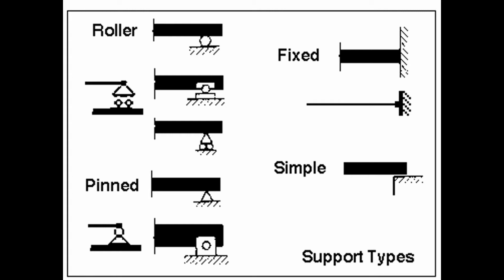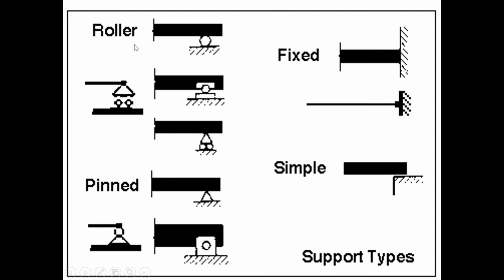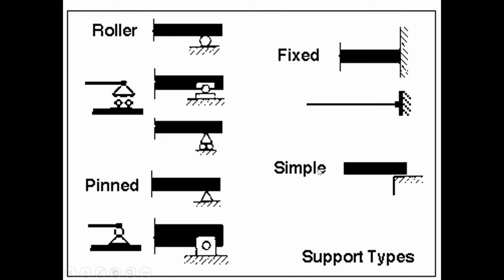18CV42 Module 1 Types of supports